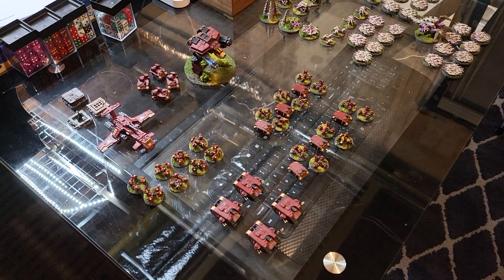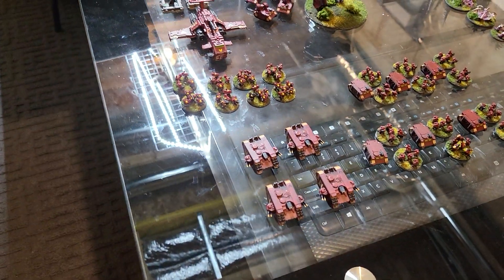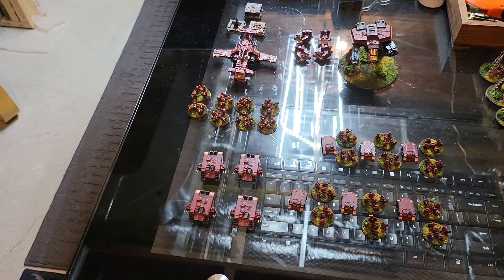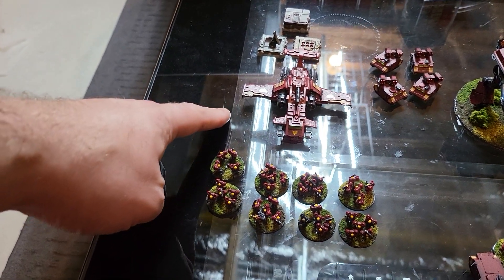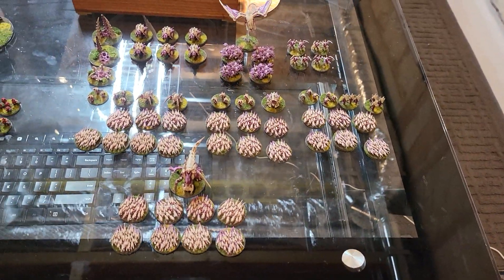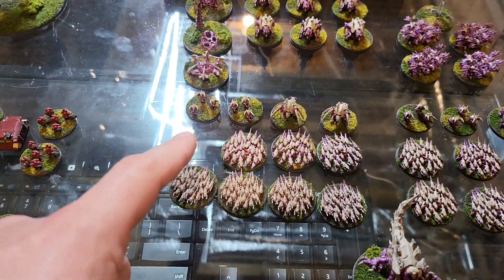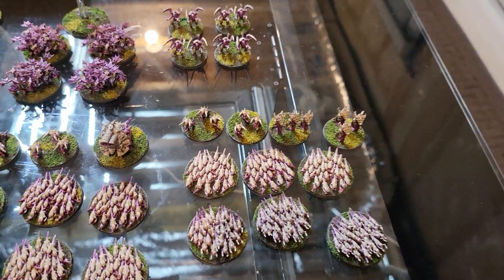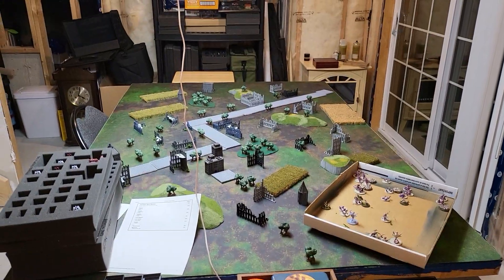Beginner Army list breakdown. 2k NetEpic Armageddon Space Marines vs Tyranids.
I give my buddy a breakdown of what we're going to play with in our NetEpic Armageddon game. I'm starting us off at 2k points with Blood angels space marines and a Tyranid horde.